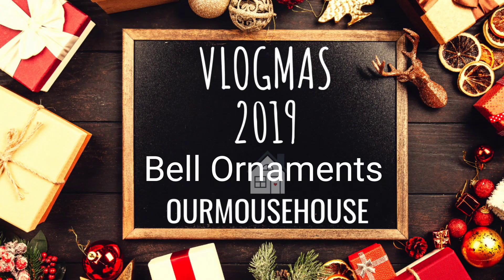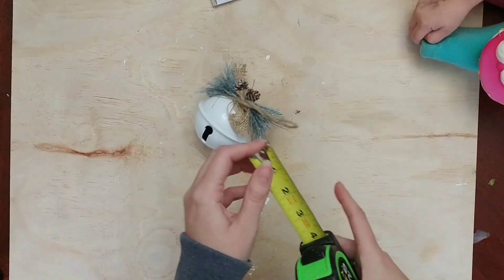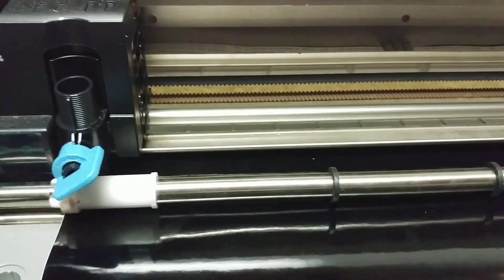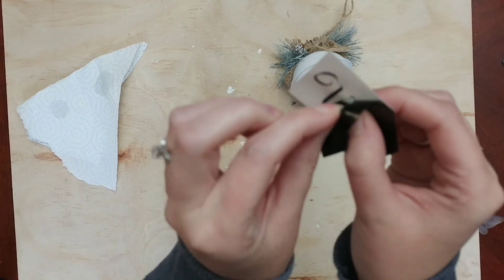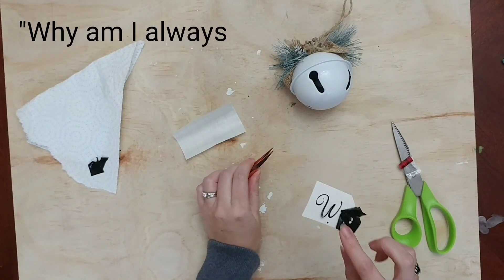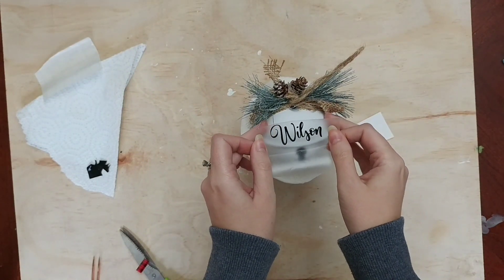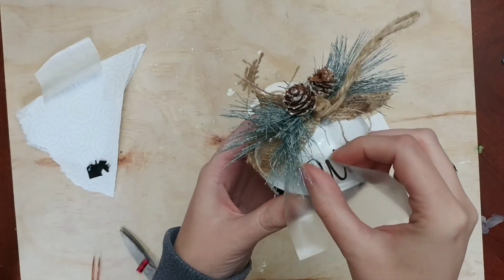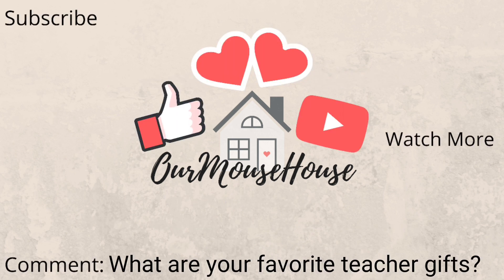VLOGMAS: DIY Christmas Bell Ornaments | Polar Express Bell | Dollar Tree Christmas DIY | DIY Gifts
VLOGMAS: DIY Christmas Bell Ornaments | Polar Express Bell | Dollar Tree Christmas DIY | DIY Gifts | Silhouette Cameo | Cricut Crafts

Last year we did book themed gifts for our teachers and I wanted to do the same this year. We decided to do The Polar Express and start by making Magic Bell Ornaments.

See everything in our teacher gifts here: COMING SOON.

Hi, Friends!

We are a family of 6 documenting our family life with 4 kids ages seven and under. We love sharing DIY tutorials and documenting our family adventures. Always be safe when DIYing and craft at your own risk. Be sure to tag me in your creations over on IG!

Twitter: 0urMouseHouse (that's a zero!)